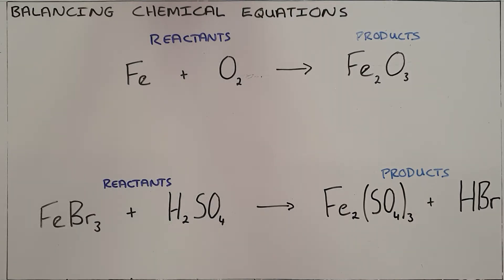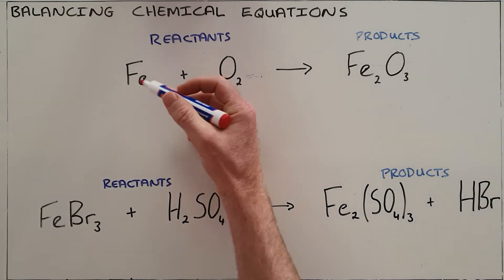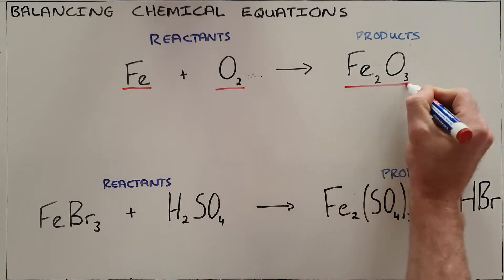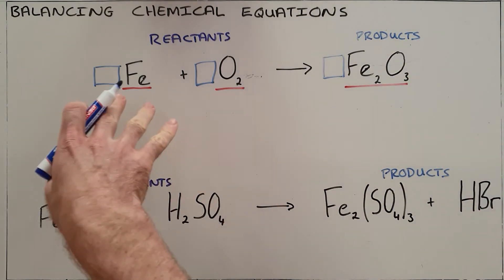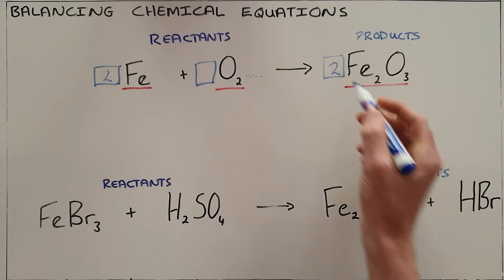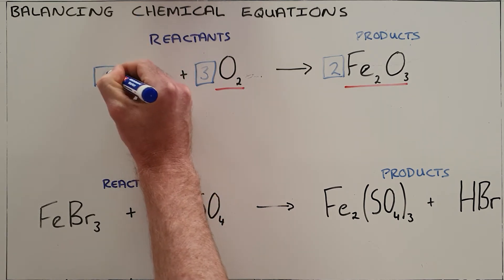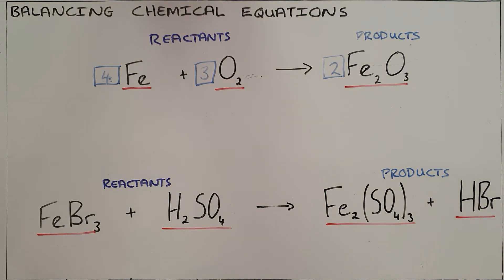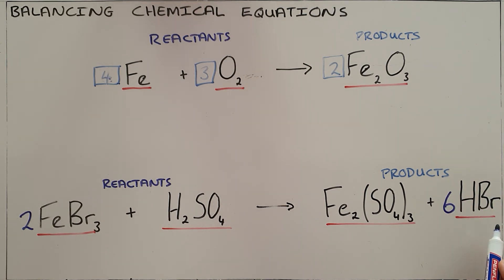Balancing Chemical Equations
This video explains why it is necessary to balance a chemical equation and demonstrates two examples of how chemical equations can be balanced.

South Africa
CAPS
Grade 9
Compounds and Chemical Equations